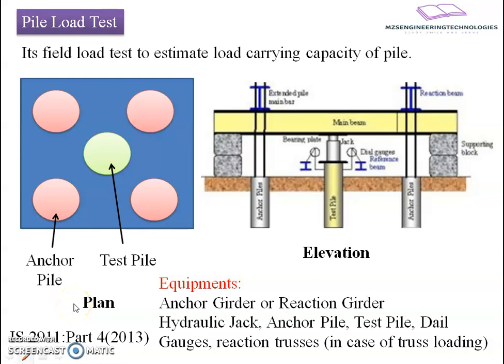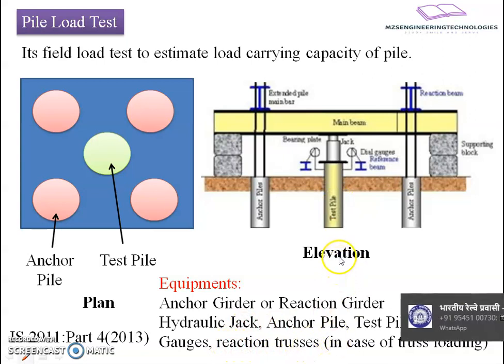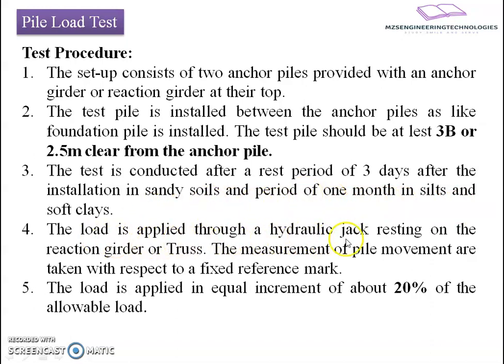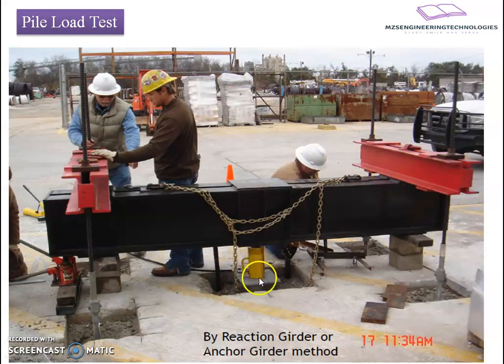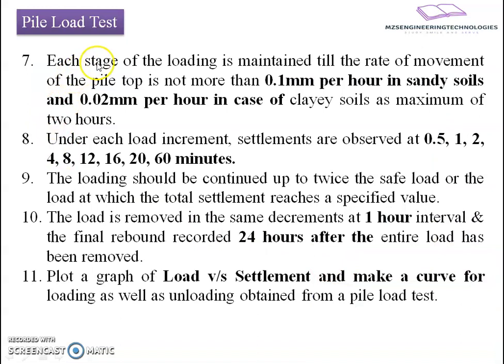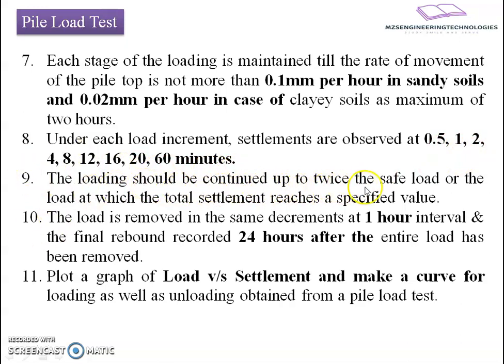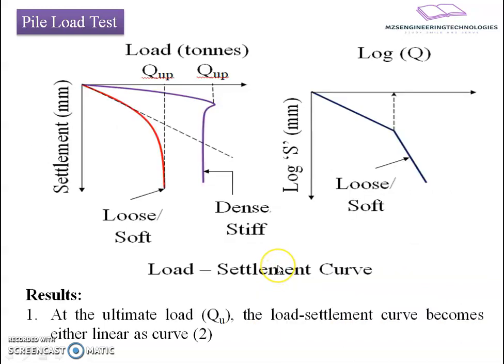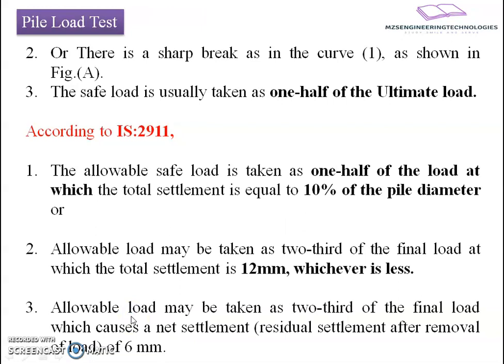Deep Foundation Part IX 19 05 2020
Pile Load Test - Ultimate load carrying capacity